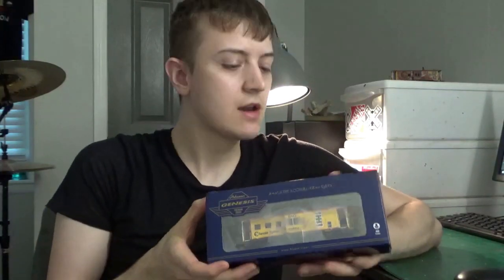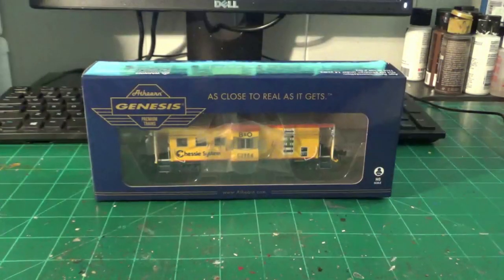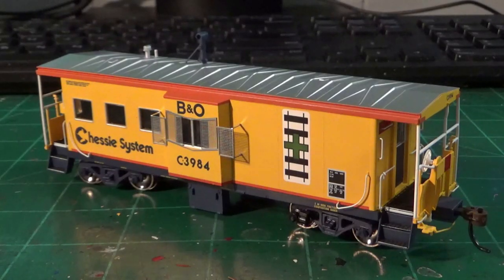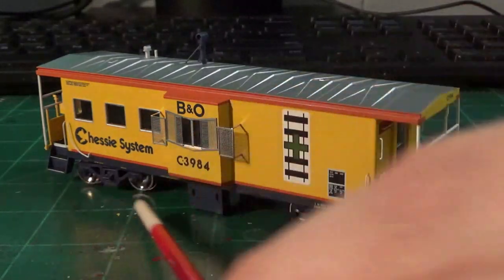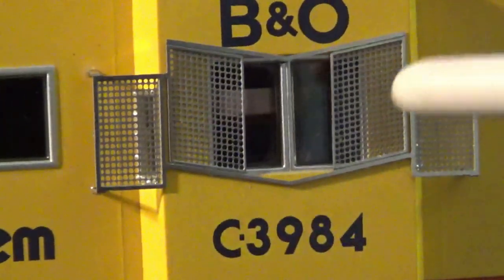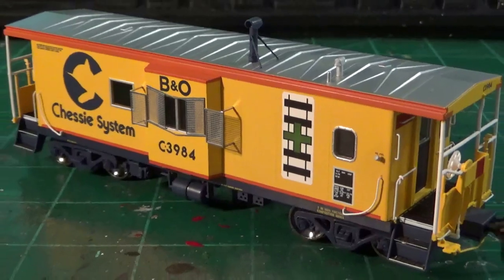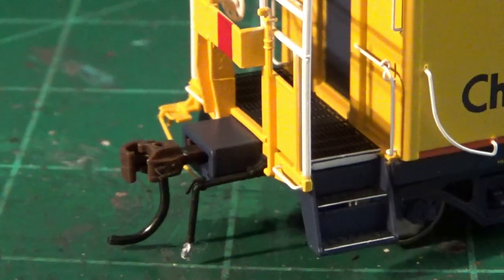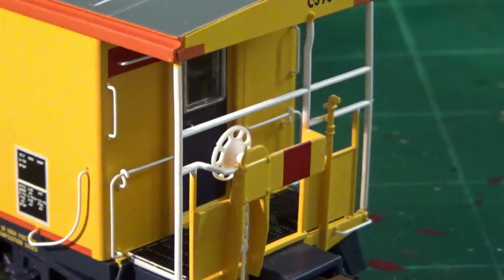***Athearn Genesis HO Chessie/B&O Bay Window Caboose Review!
Finally!  We have an accurate HO chessie bay window caboose!  These have needed to be made for some time and Athearn has finally stepped up to the plate and created a really nice model.   I look over this new caboose in depth and point out it's details, quality, and some minor flaws.